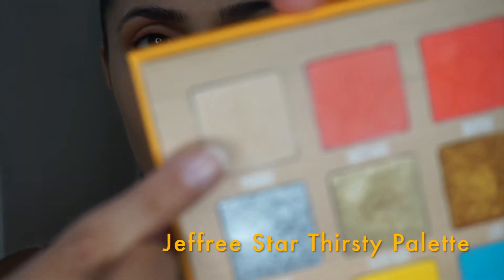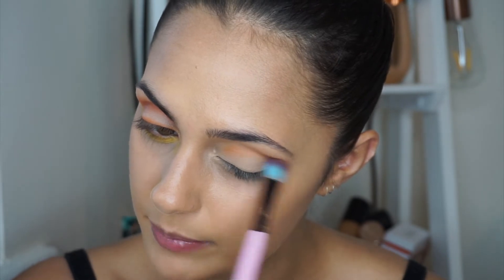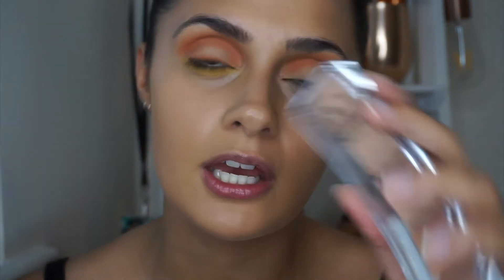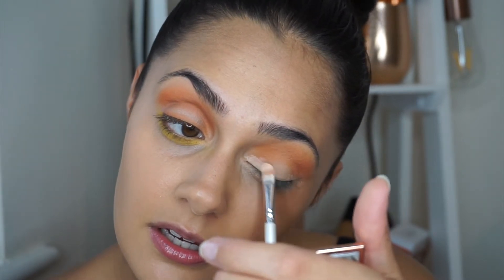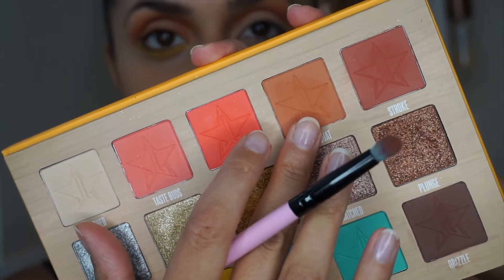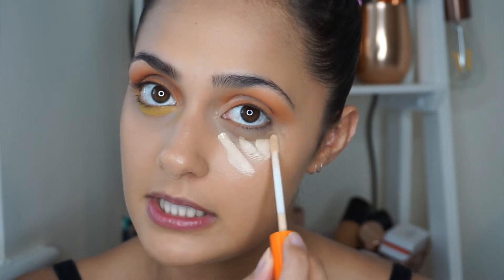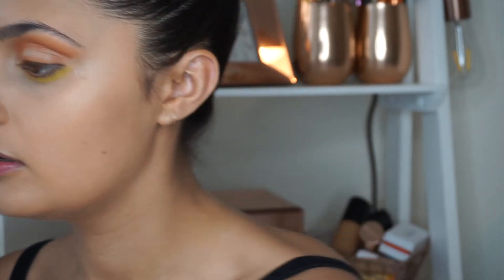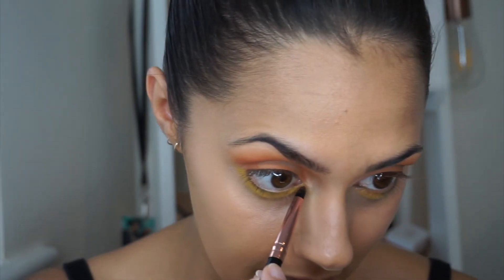NEW EYE LOOK - From Summer to Autumn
Hello beauties, with the weather in the UK turning from extremely hot to rain showers I felt inspired to create this eye shadow look which I've called 'From Summer to Autumn'. I hope you enjoy it! xx